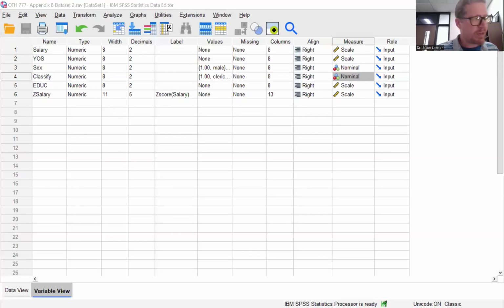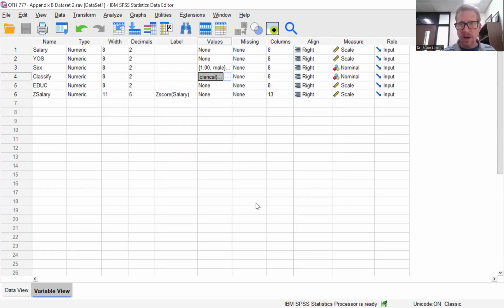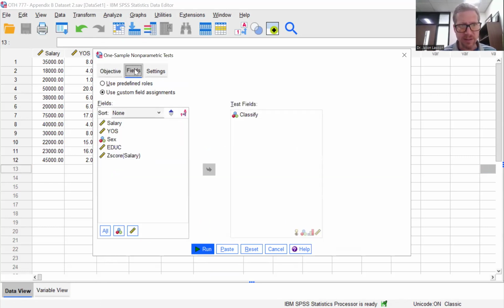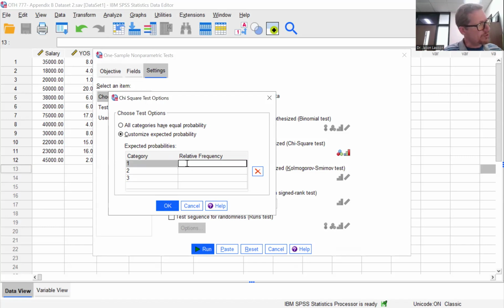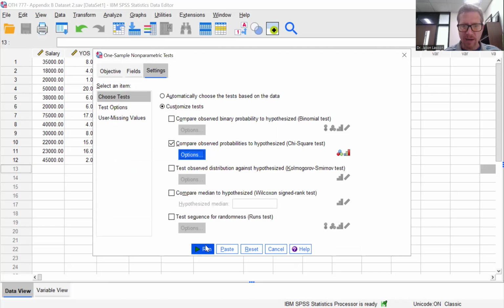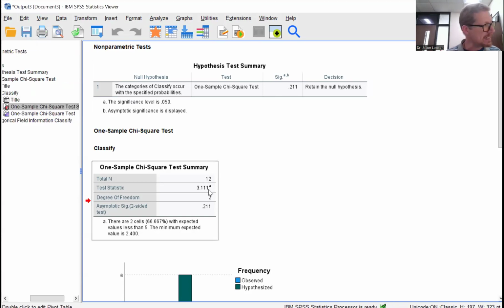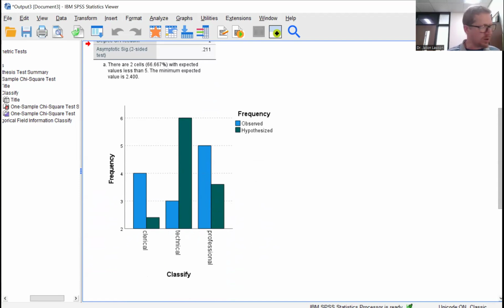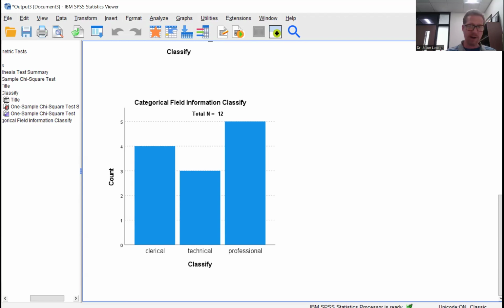chi square goodness of fit